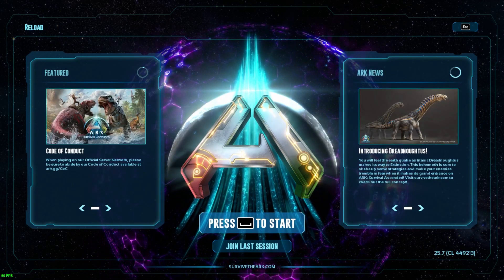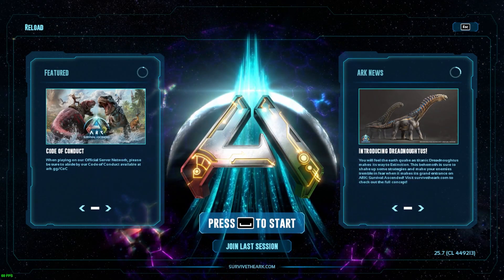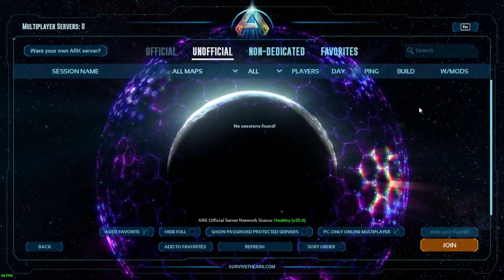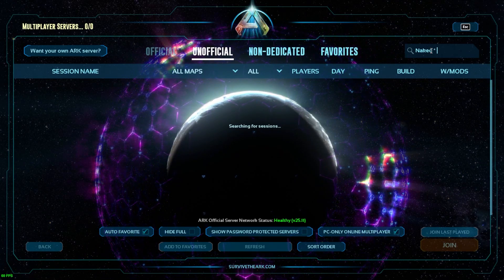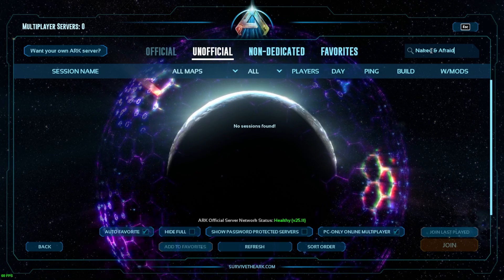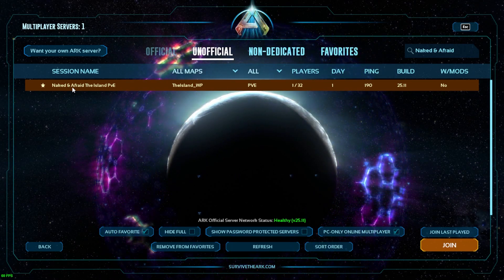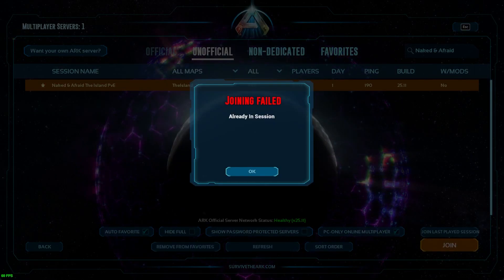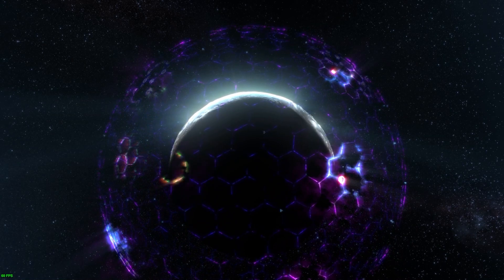how to join any Ark Ascend Unofficial Server | Naked & Afraid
WELCOME TO NAKED & AFRAID! WE ARE AN ARK PVE COMPLETE CLUSTER WITH A FRIENDLY COMMUNITY AND ARE GLAD TO SEE YOU HERE!!

Would you like to Play on this Server?